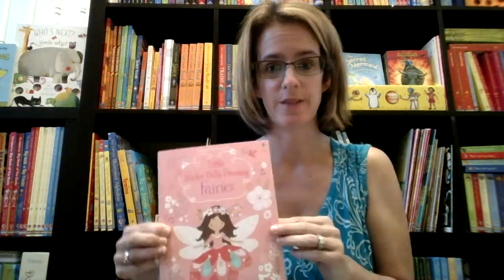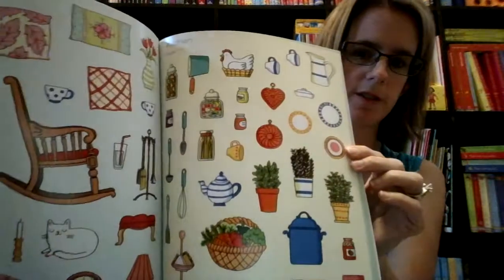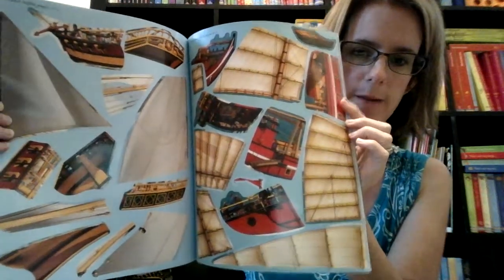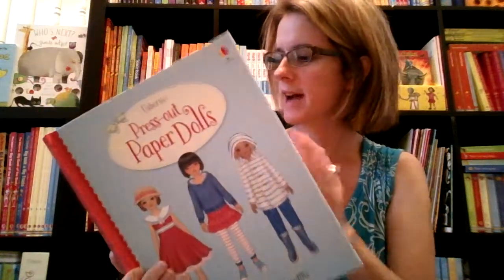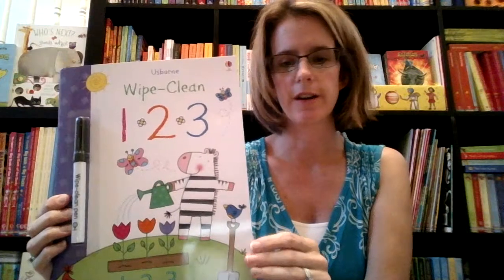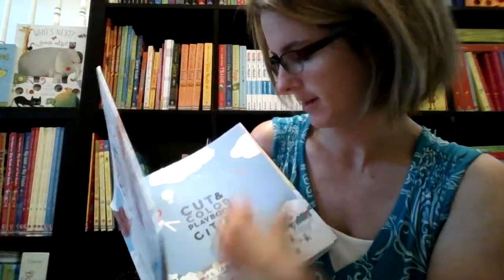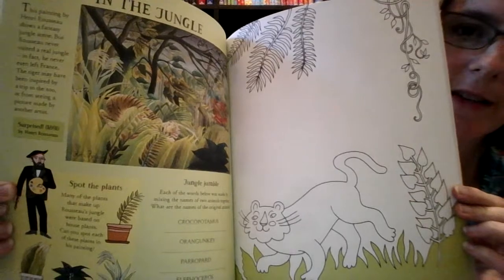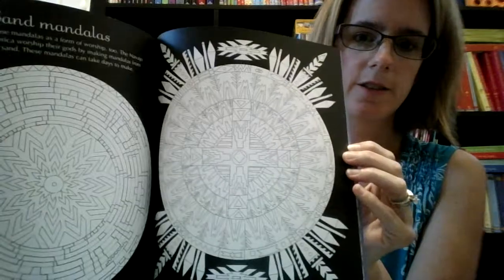Usborne Books & More Activity books - Fall 2016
Sticker dolly dressing, 1st Sticker Dollhouse, Mosaic Sticker Dinosaurs, Build your Own Pirate Ship Sticker book, Big book of Things to Spot, Zoo Picture Puzzle Book, Press Out Paper Dolls, Start to Cook, Wipe Cleans, Cut & Color Playbook Cities, Art Activity Book, Travel Games Pad, Mexican Pattern to Color, Mandalas to Color